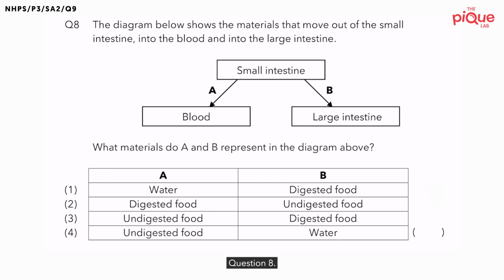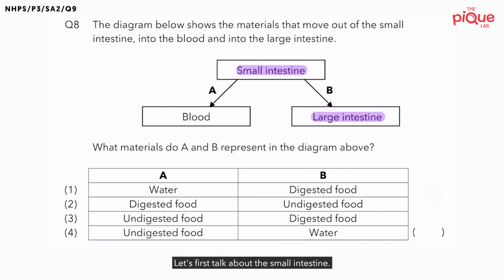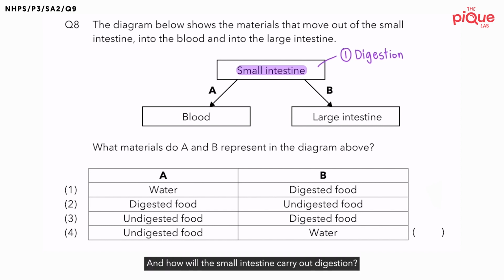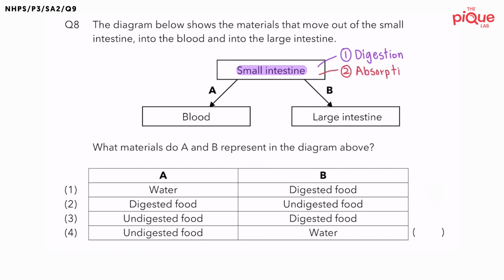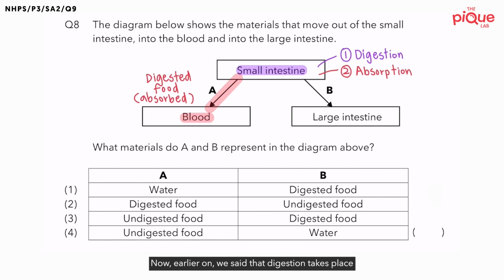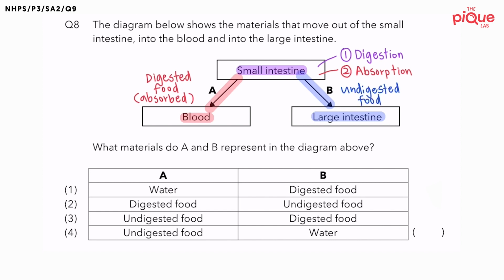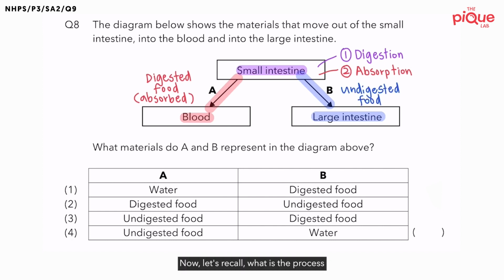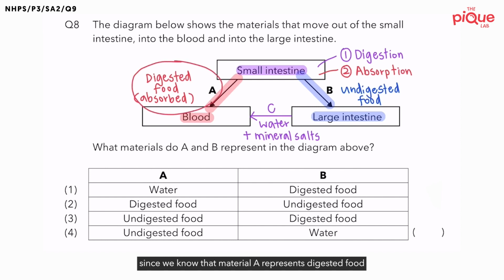PSLE SCIENCE MADE SIMPLE EP171 | Digestive System | What Materials Do A And B Represent? 🧐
In this PSLE Science Made Simple episode, Ms. Jeslyn will be analysing a 2016 Primary 3 Science examination question on the topic of Digestive System from Nan Hua Primary School. Watch closely as she shares her approach in tackling this question on Digestive System!